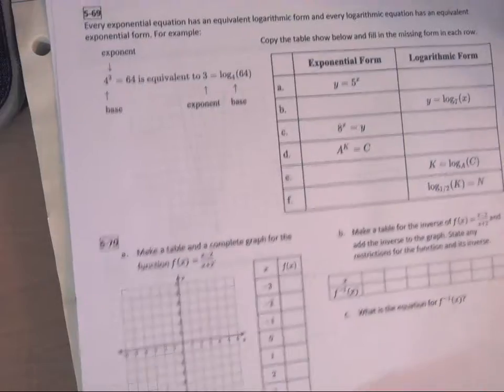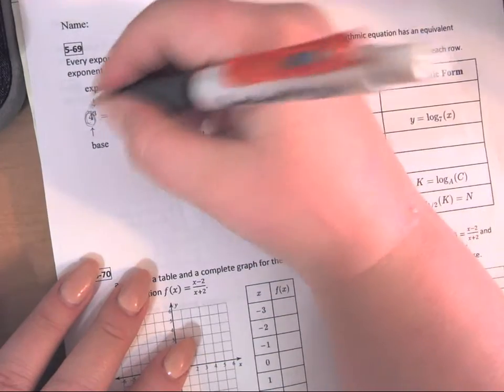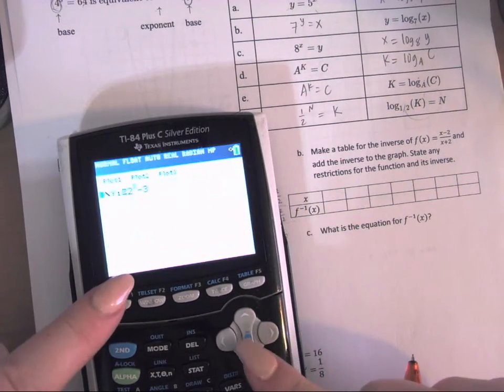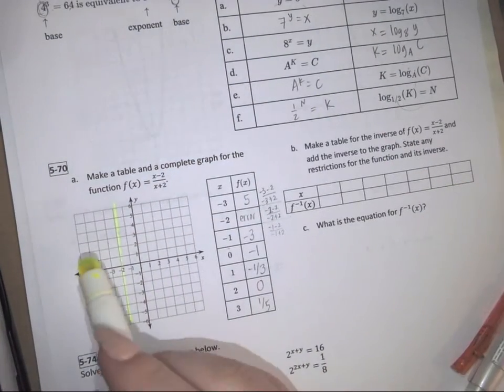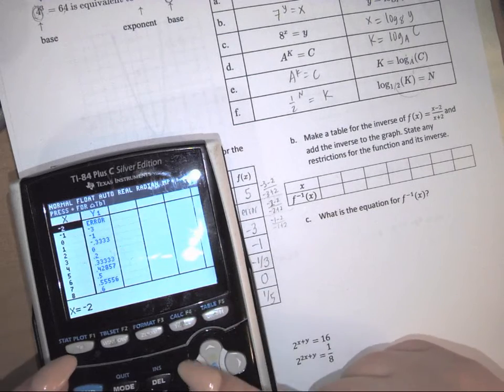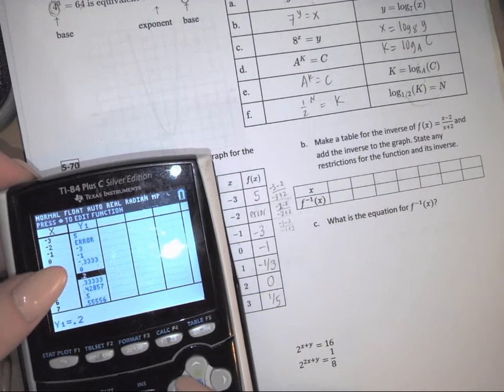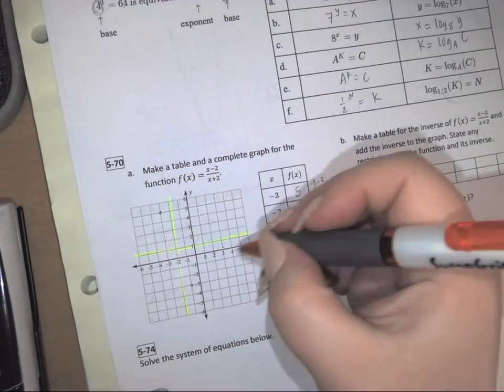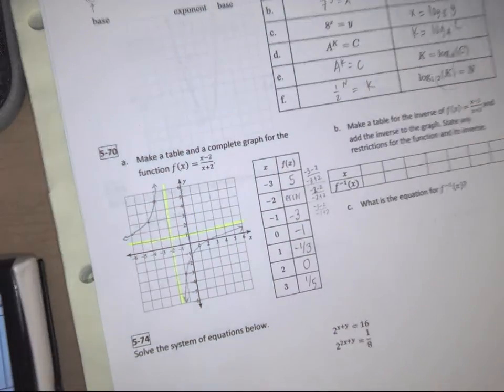HW Questions 5.2.2